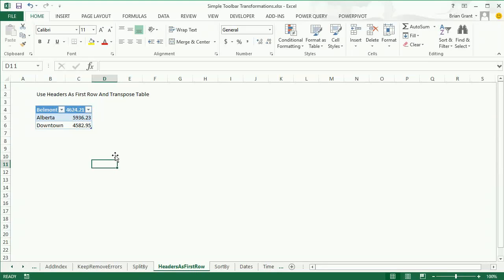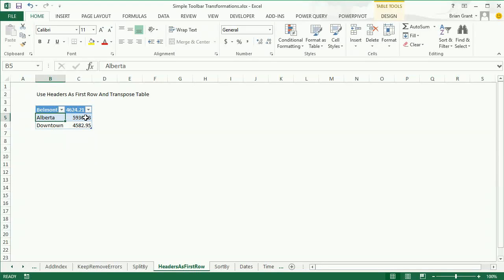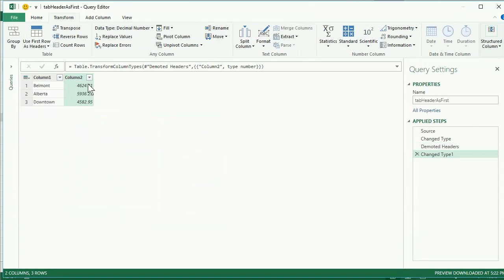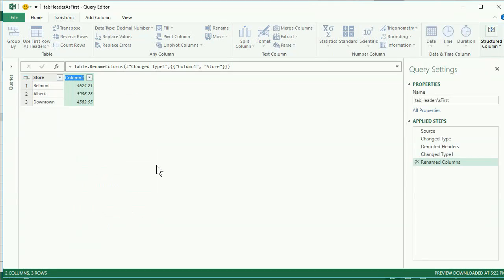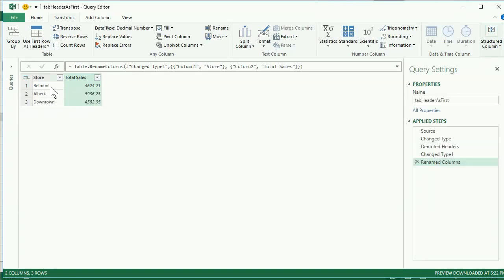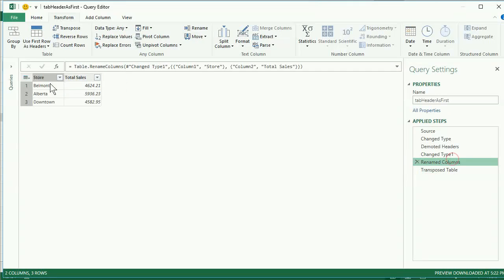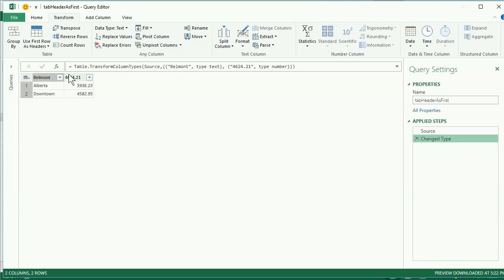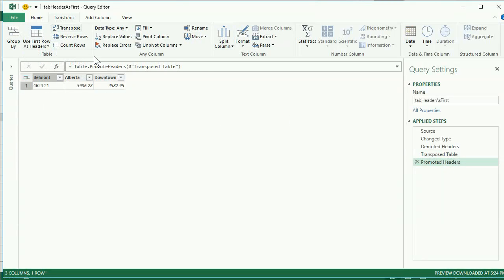Use Header as First Row & Transpose Table - Simple Toolbar Transformations - Power Query Jumpstarter